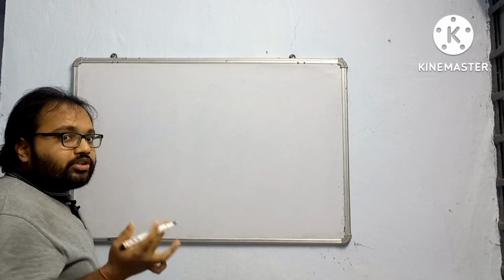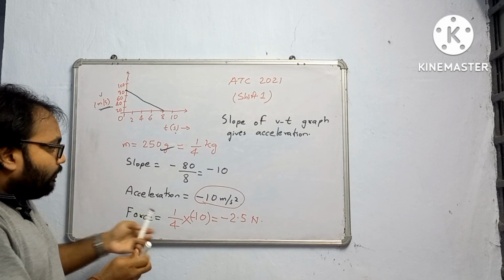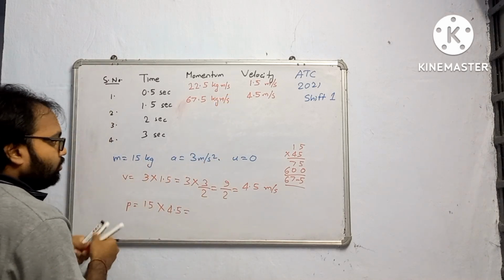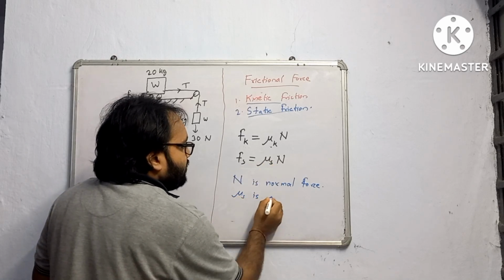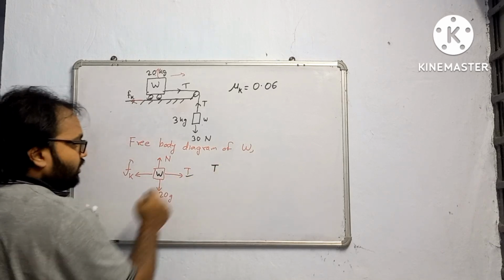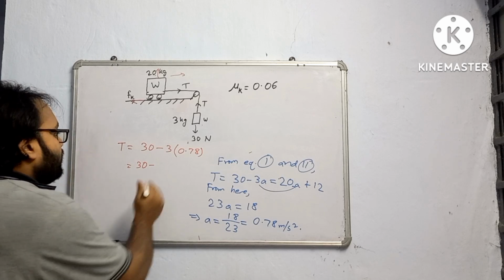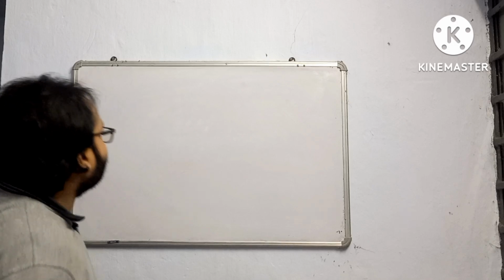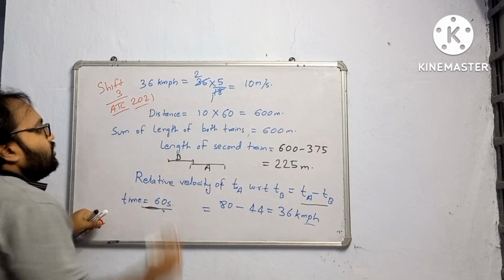ATC PHYSICS | NEWTON'S LAWS OF MOTION AND FRICTION | PYQ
Static friction
Kinetic friction
Previous Years Questions of ATC 2021
Coefficient of static friction, coefficient of Kinetic friction